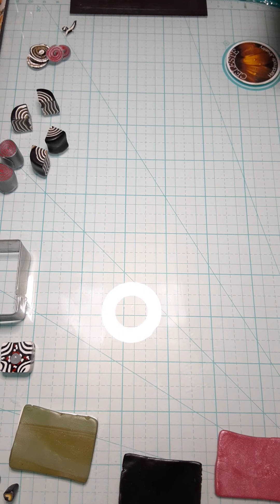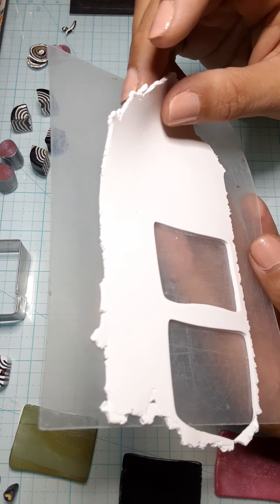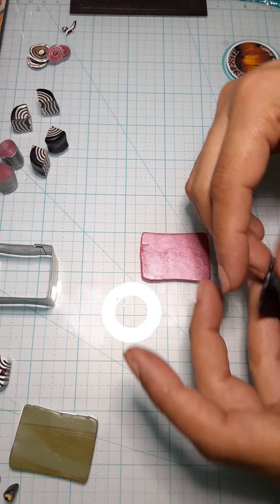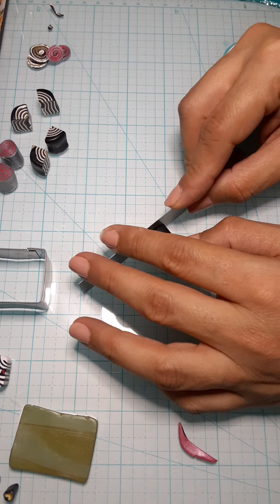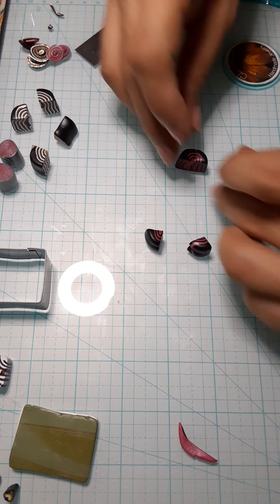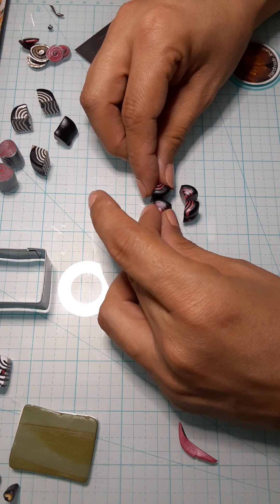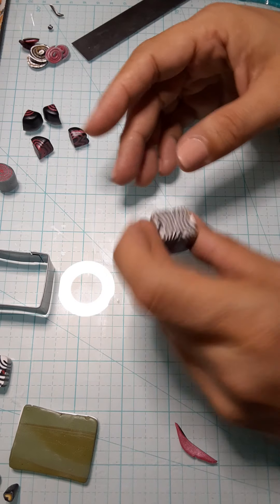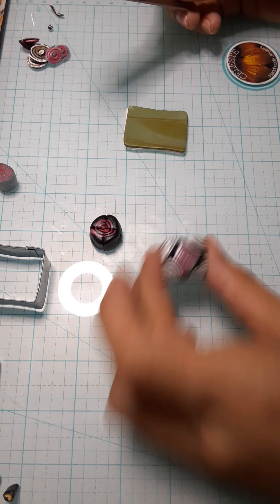POLYMER CLAY EASY SWIRL TINY CANE TUTORIAL FOR BEGINNERS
This video shows how easy it is to create a tiny swirl cane of any color using polymer clay. I am not in any way a "caner" expert , but we all start somewhere right? Find more tutorials on my Facebook page "Polymer Slabs Tutorials". Have fun  claying!